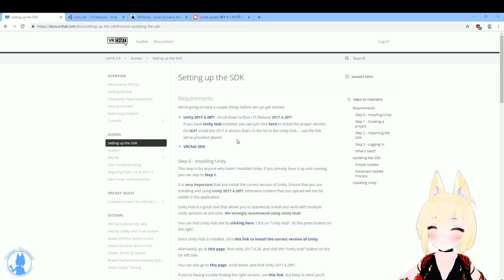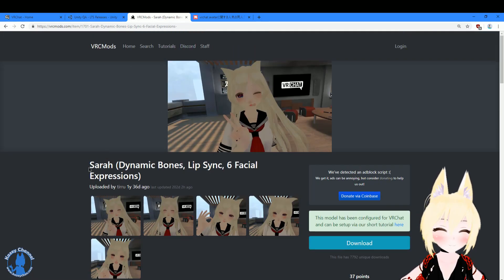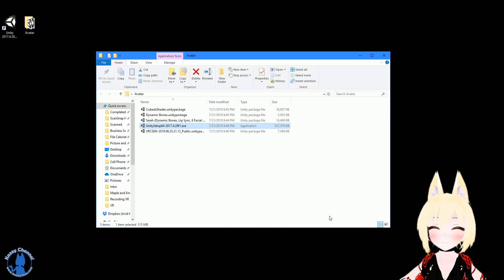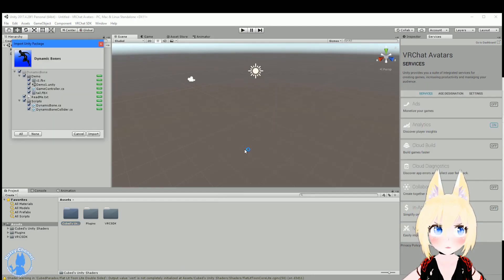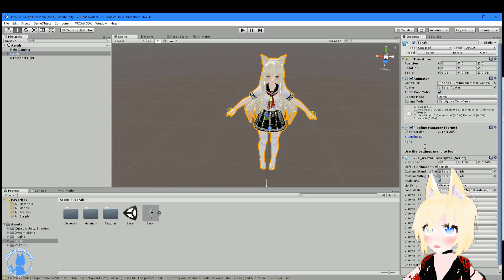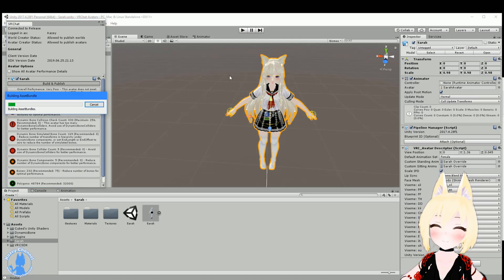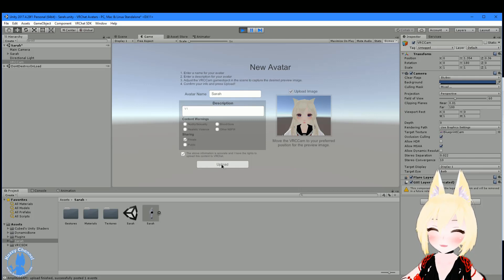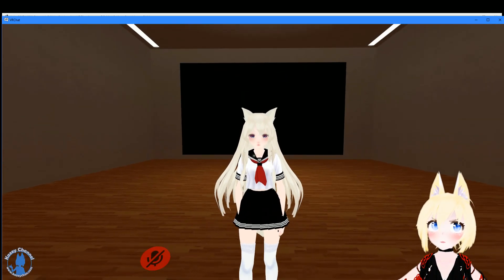Uploading an Avatar on VRChat with Unity - Lesson - Ep #23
The start of a VRChat tutorial series. Today we show how to upload/import an already created or commissioned avatar onto VRChat from the ground up to. We start from downloading, to install Unity, and basic Unity operations. No previous experience needed, just follow along~

Starring: Kazey

No identification with actual persons (living or deceased), places, buildings, and products is intended or should be inferred.